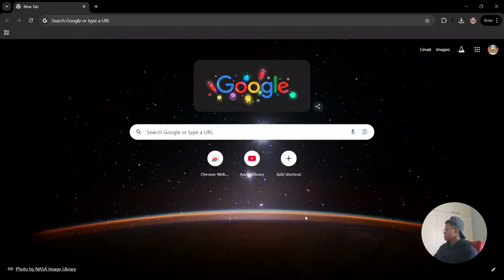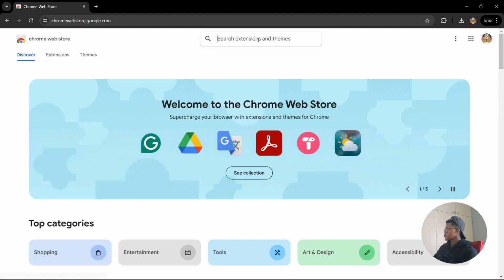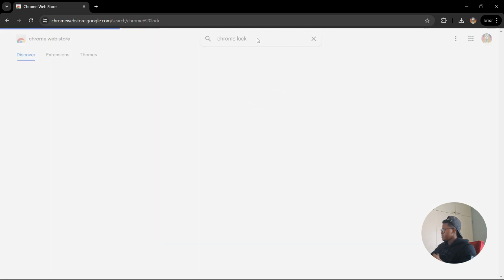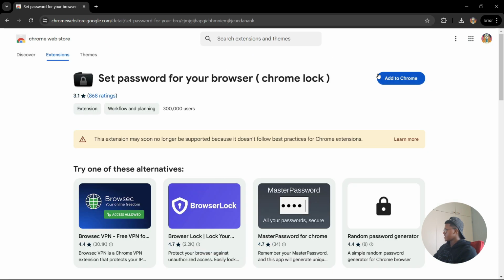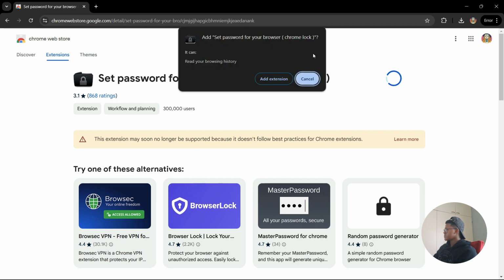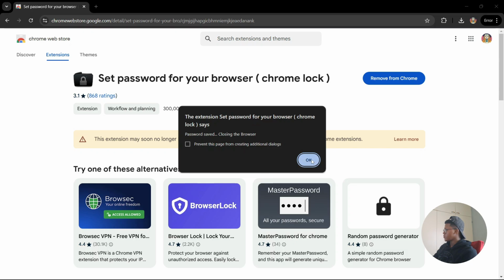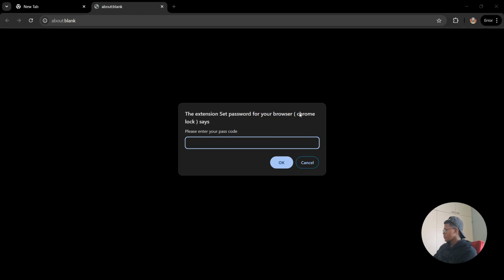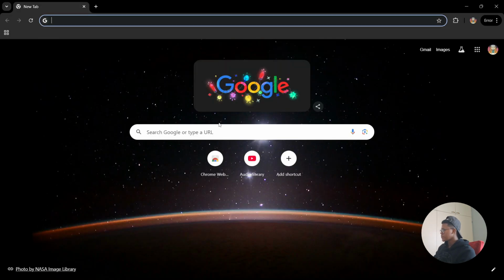How To Lock Google Chrome With Password (2025)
How To Lock Google Chrome With Password

In this google chrome browser lock tutorial video I'll show you how to lock browser with password. Are you wondering how to set password on google chrome browser? Don't look further because after watching this video you'll be able to set password for google chrome browser.